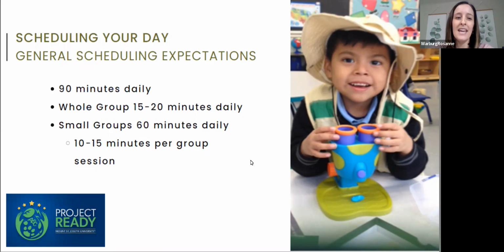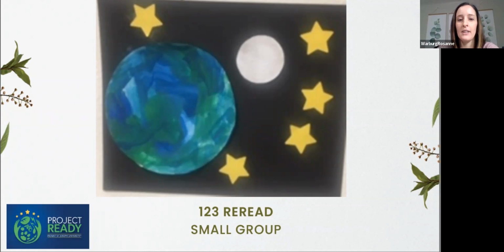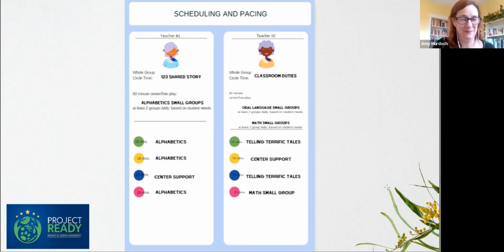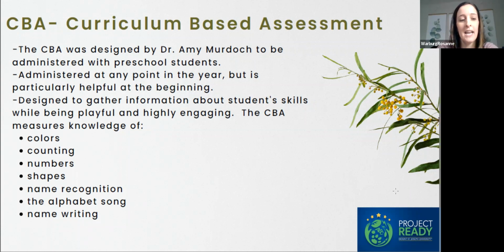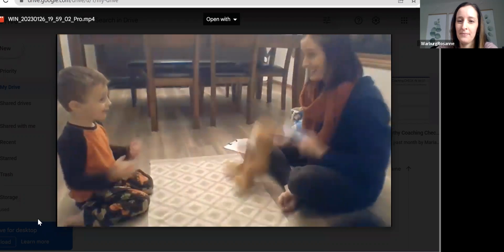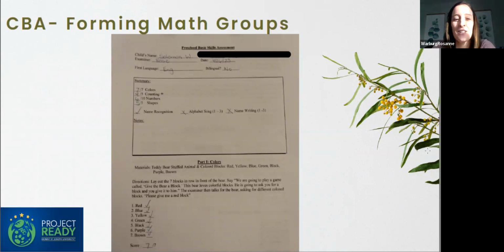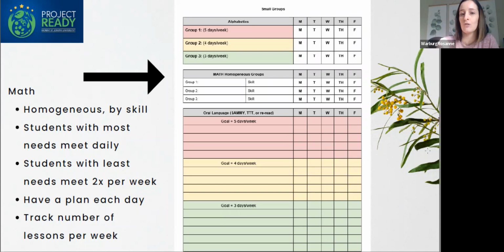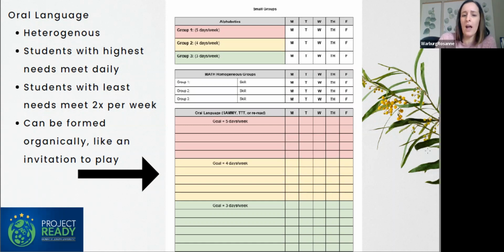Scheduling Your Day/Forming Small Groups